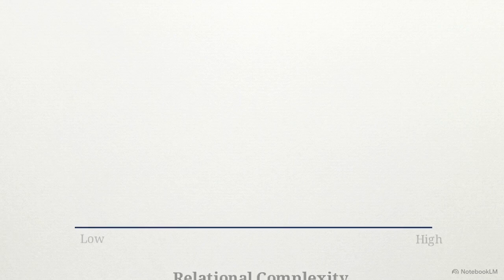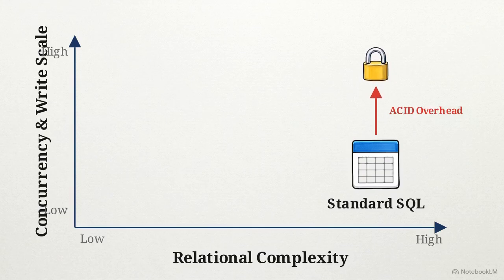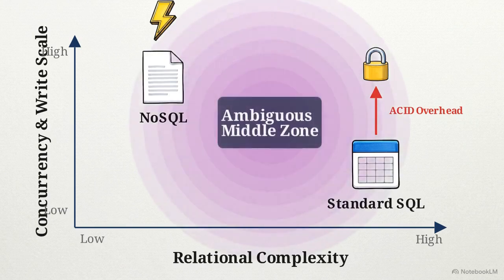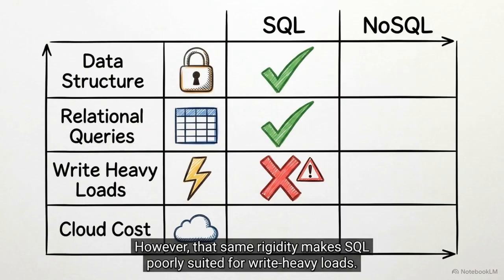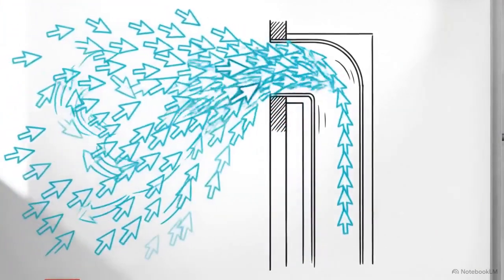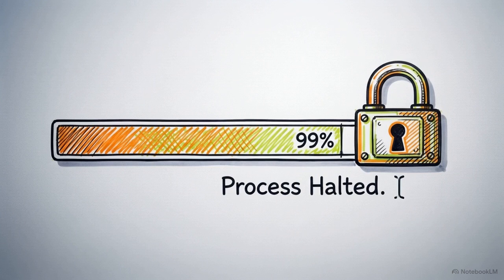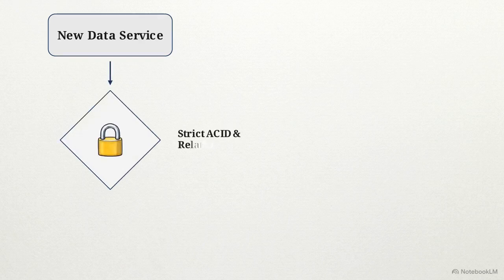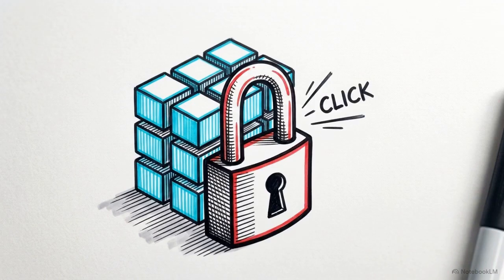Relational vs NoSQL Databases | Which One Should You Choose?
Choosing the right database can make or break your application's scalability, performance, and maintainability. But when should you use a relational database, and when is a NoSQL database the better choice?

In this video, we'll compare relational and non-relational databases, exploring their architectures, strengths, weaknesses, and real-world use cases. By the end, you'll understand how to select the right database for different backend systems and system design scenarios.

• The differences between relational and NoSQL databases
• SQL vs NoSQL data models
• ACID vs BASE consistency models
• Horizontal vs vertical scaling
• Performance trade-offs for different workloads
• Common use cases for each database type
• How to choose the right database for your application

This video is for backend engineers, software architects, database developers, and anyone preparing for system design interviews who wants to understand modern database design decisions.

Tags (for Description SEO)

Whether you're learning database design, backend engineering, SQL, NoSQL, distributed databases, scalability, ACID transactions, BASE consistency, software architecture, or preparing for system design interviews, this video provides a practical comparison to help you choose the right database for your next project.